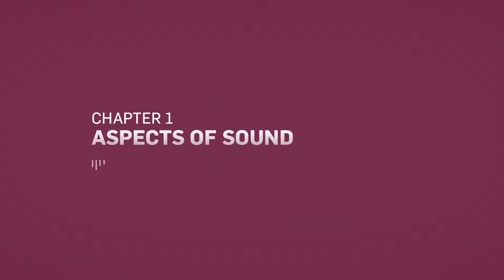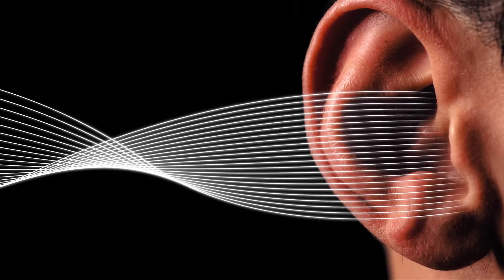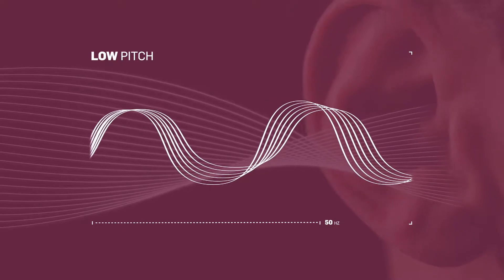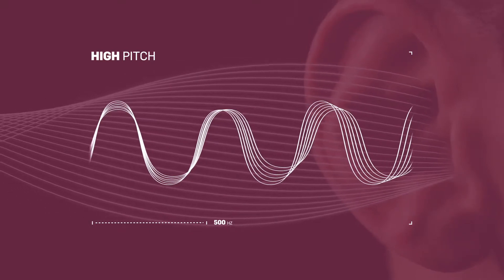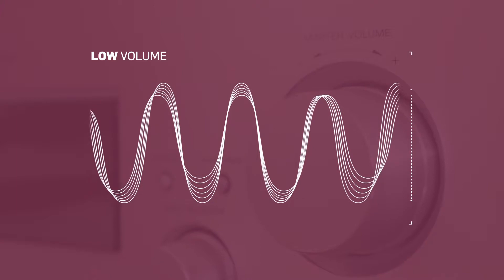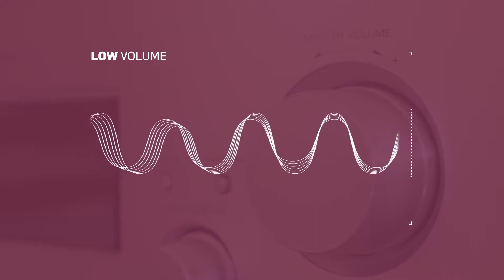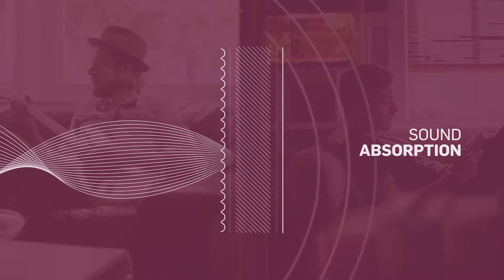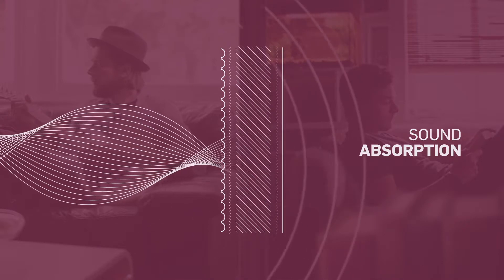The basics of sound - SOUNDPROOFING SOPREMA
The basics of sound and soundproofing: from amplitude and noise, to how a material can absorb sound and prevent it from passing to the other side of the wall.